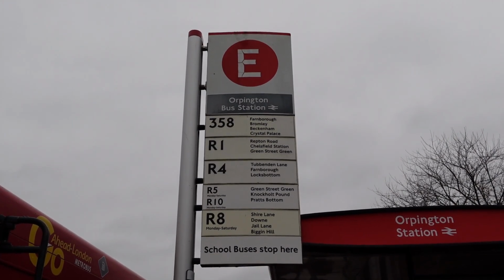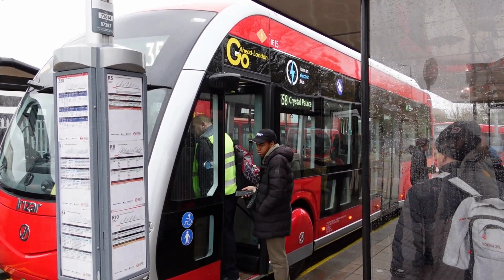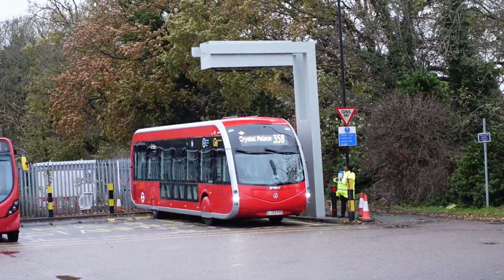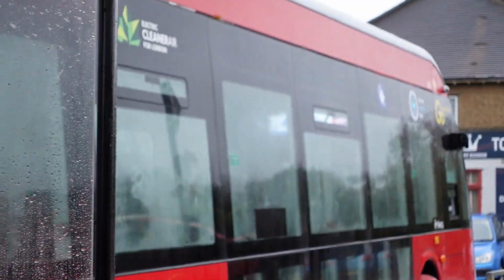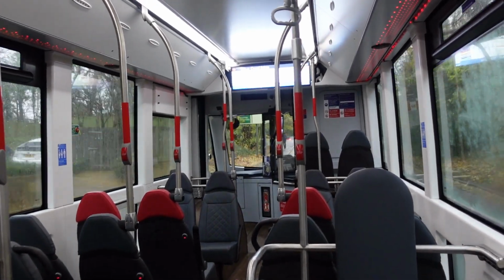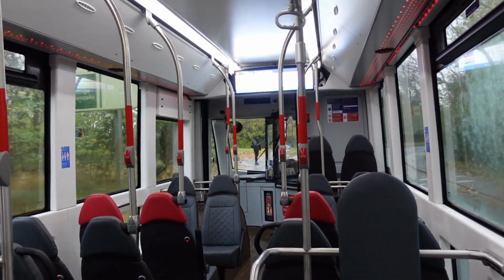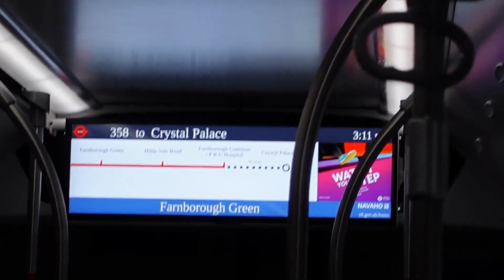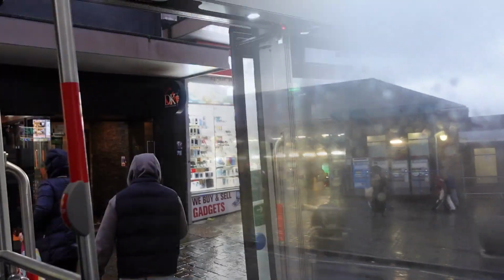Is it a BUS? Is it a TRAM? | The NEW Irizar ie Trams on London Bus Route 358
I'm in Orpington on the hunt for one of the new Irizar ie Trams on the route 358 that have recently come into service.

Shout out to my Patrons: Will Tucker, Tony Cottam, Martin Cox, Chloe, Alice Lee, Johan Jacobsson Franzén, Kodzo, Andrew Saffrey